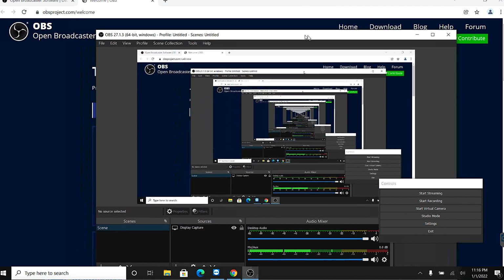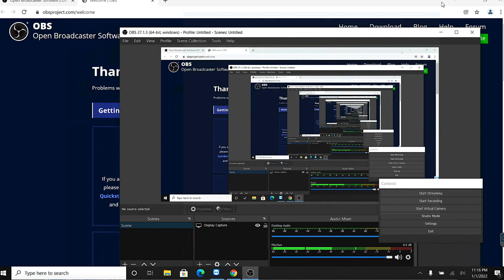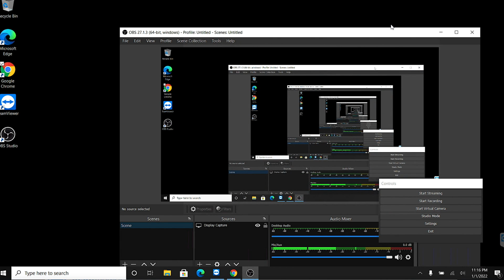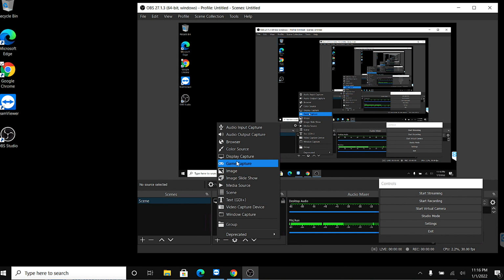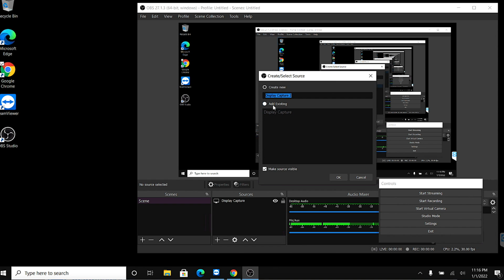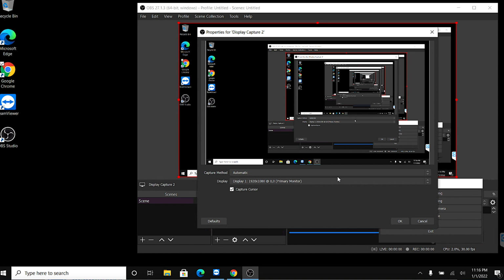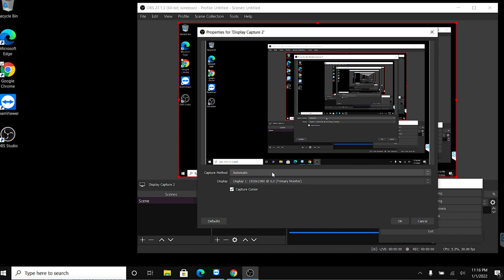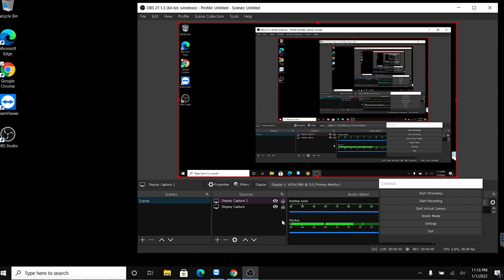How to Record Your Screen on a Windows computer under 3 Minutes Using OBS Studio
Quick tutorial on How to Record Your Screen on a Windows computer, all under 3 Minutes and locate your recorded video.